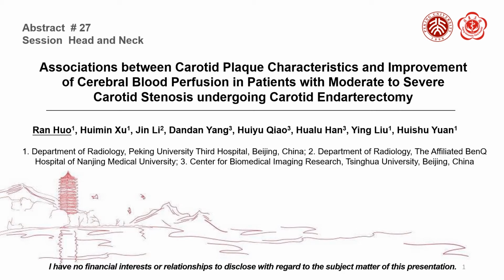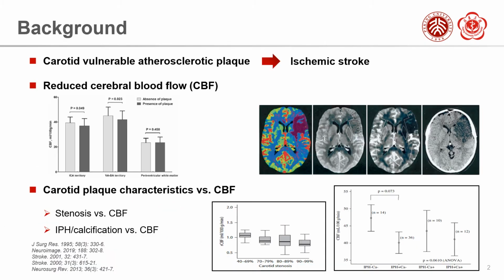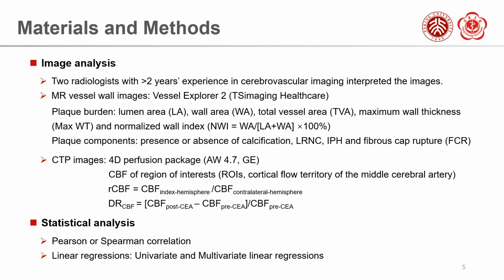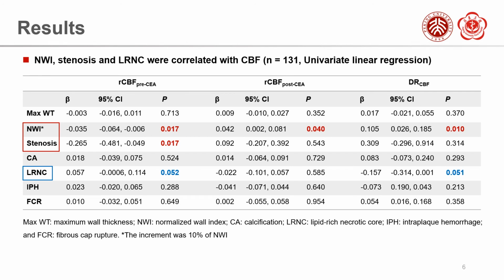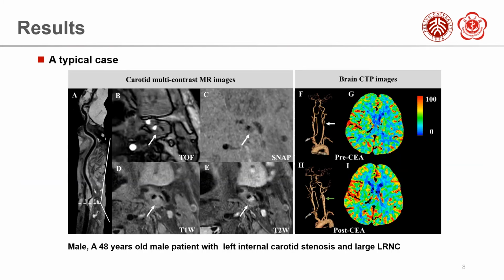Showcase Huo 36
Cerebral blood flow (CBF) has been well established to be a strong indicator for ischemic stroke. This study sought to investigate the relationship between carotid plaque characteristics and perioperative CBF utilizing carotid MR imaging. Patients with carotid moderate-to-severe stenosis who were referred to carotid endarterectomy (CEA) were recruited. We found that the associations of NWI with rCBFpost-CEA (β=0.059; 95%CI, 0.016 to 0.103; P=0.008) and DRCBF (β=0.110;95%CI, 0.021 to 0.199; P=0.015) remained statistically significant while the association between NWI and rCBFpre-CEA was no longer significant (β=-0.026; 95%CI, -0.058 to 0.006; P=0.112). For plaque components, the associations of LRNC with rCBFpre-CEA (β=0.060; 95%CI, 0.003 to 0.118; P=0.040) and DRCBF (β=-0.205; 95%CI, -0.375 to -0.036; P=0.018) were statistically significant. Our finding suggested that carotid plaque burden and component, particularly LRNC, might be effective indicators for change-CBF following CEA.